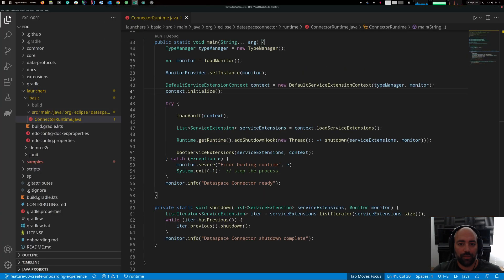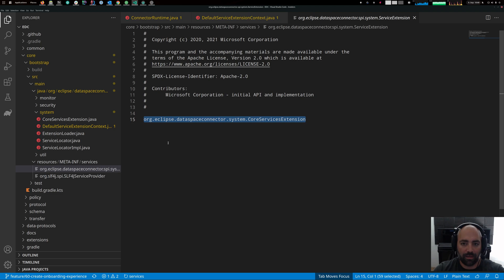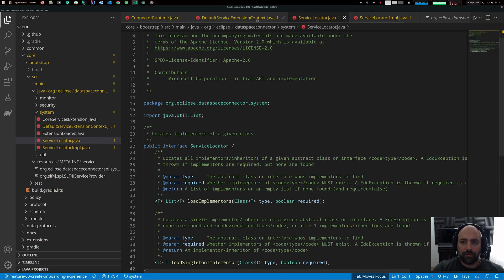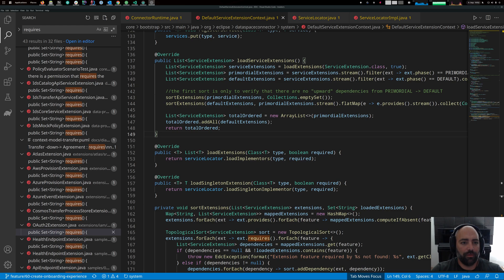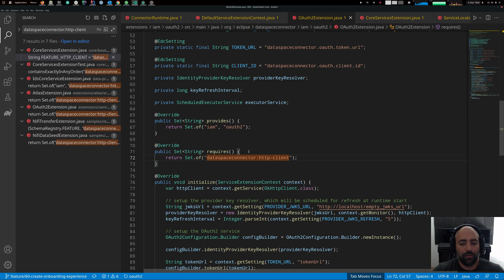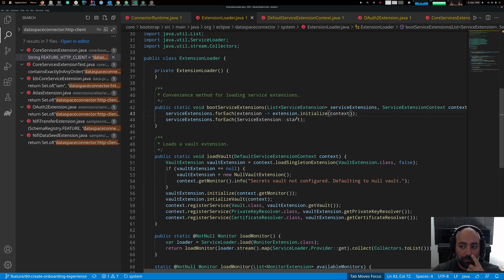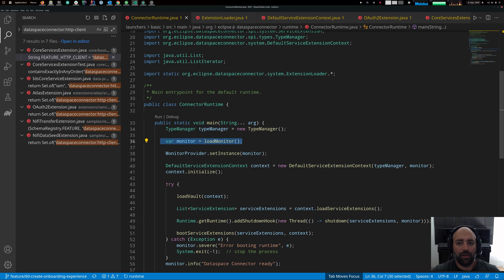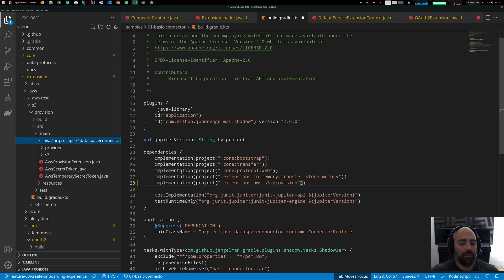Eclipse Dataspace Connector - Serviceloader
This is the sixth video of the onboarding video series to the Eclipse Dataspace Connector. In this video we talk about the serviceloader mechanism used by the Eclipse Dataspace Connector to enable extensibility.